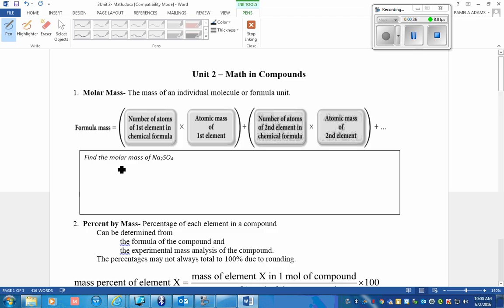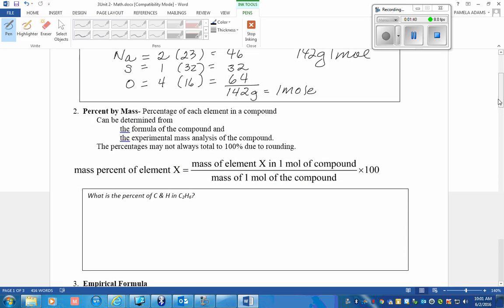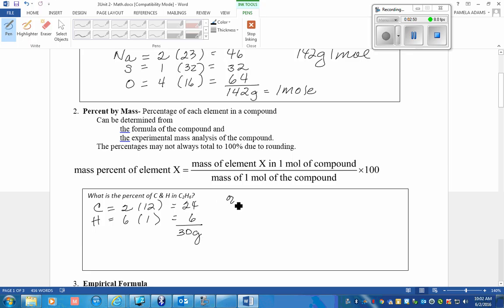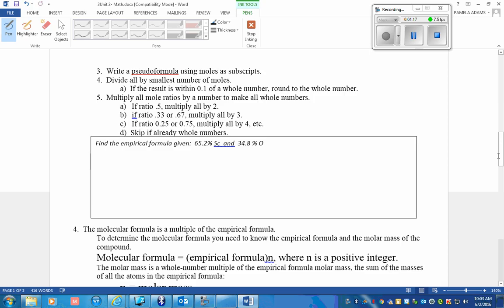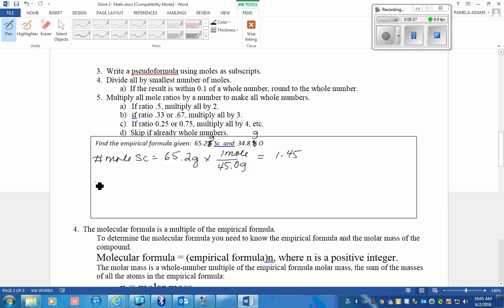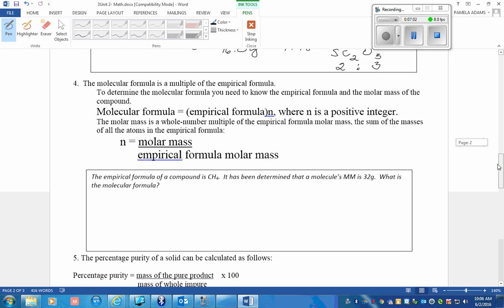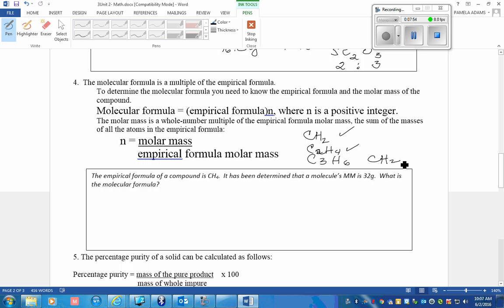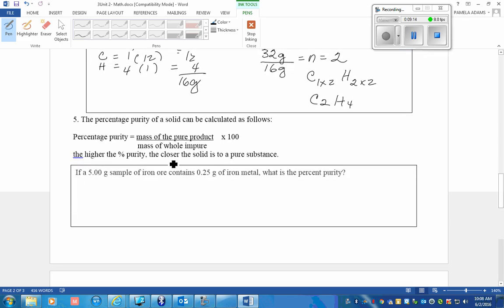Math and Chemical Compounds